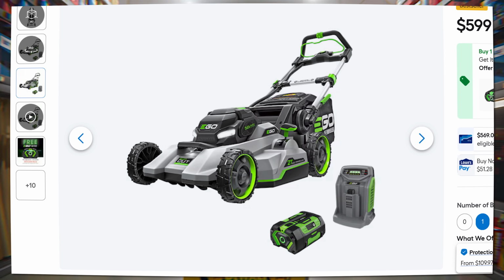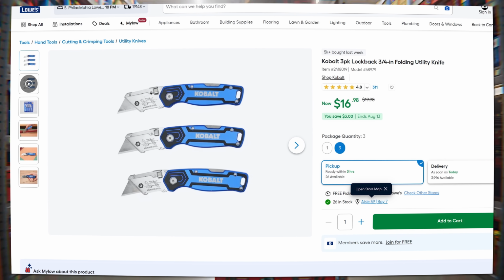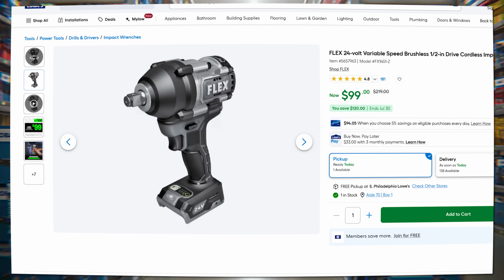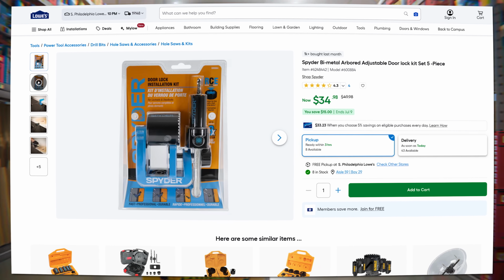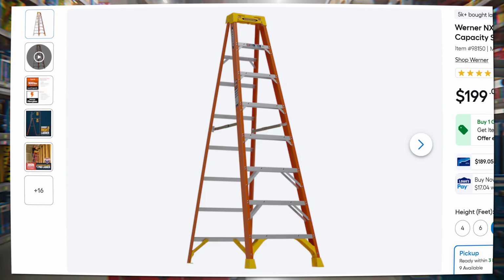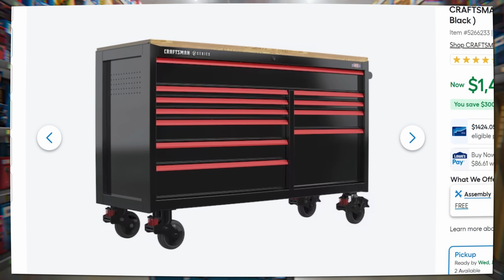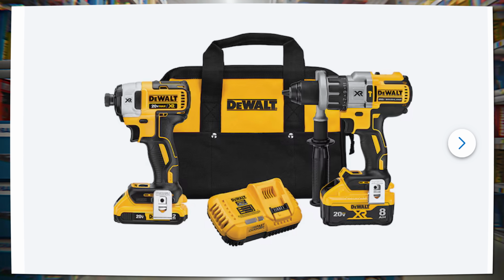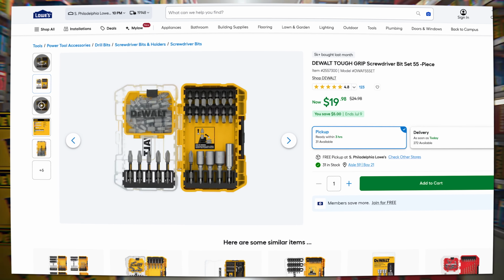HUGE Lowe's Father's Day Tool Deal Savings - DON'T MISS Up to 120% OFF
Father's Day comes once a year DON'T MISS Up to 120% OFF with HUGE Father's Day Tool Deal Savings at Lowe's Home Improvement! Make it unforgettable with these amazing tool savings at Lowe's in this must-watch video, we're breaking down the BEST deals on power tools, outdoor equipment, and essential accessories that Dad will love.

Discover incredible discounts from trusted brands like EGO, FLEX, DeWALT, Craftsman, Kobalt, Spyder, Klein, Metabo, Blackstone, and Werner. Whether your dad is a DIY enthusiast, professional tradesman, mechanic, or grill master, Lowe's has you covered!

Score unbeatable deals such as:

EGO Lawn Mower and Leaf Blower with FREE extra batteries!

FLEX cordless tool bundles and circular saw kits at jaw-dropping prices!

DeWALT combo kits, saws, and tool accessories heavily discounted for Father's Day!

Stylish, durable tool storage solutions from Kobalt, Craftsman, and Klein!

Blackstone griddle and free accessory sets—perfect for Dad's backyard cookouts!

These amazing deals are available for a limited time, so watch now and click the YouTube Shopping button to see all current prices and secure these savings for Dad before they're gone!